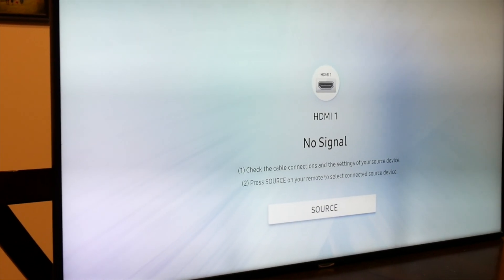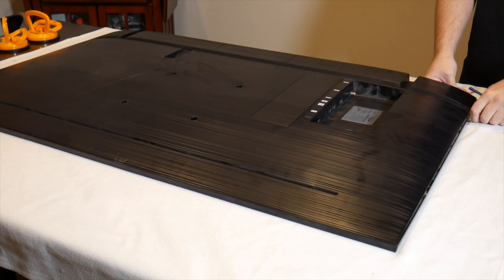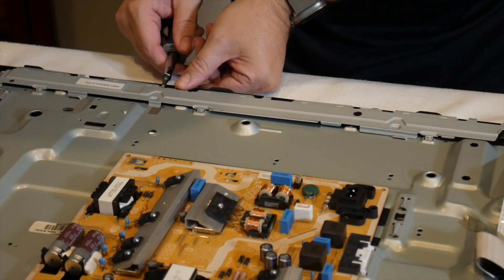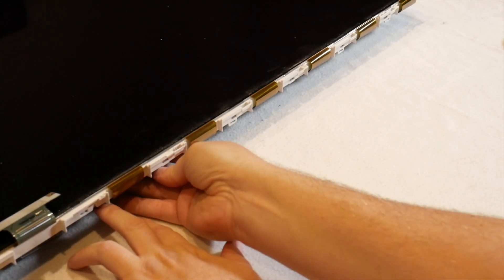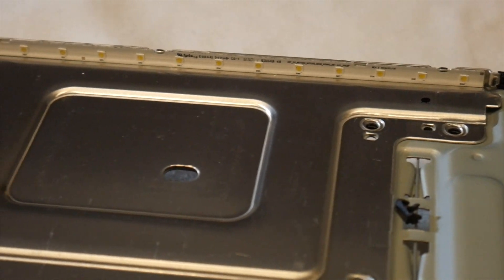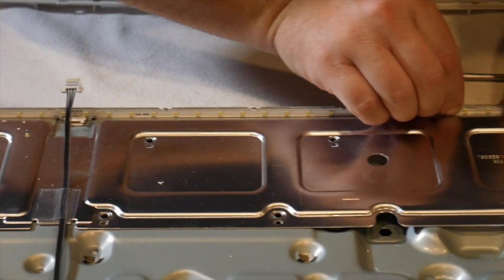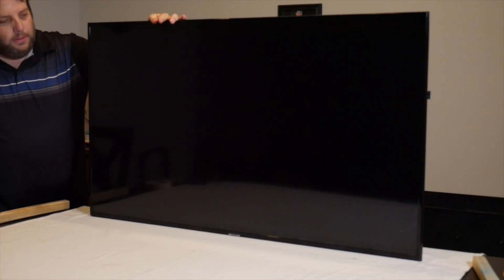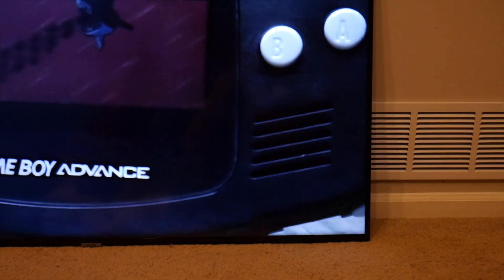How To Replace The Backlight On A 55" Samsung LCD TV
Today, we're replacing the backlight on a 55" Samsung TV.  The specific model number we're doing in this video is UN55NU6900.  For our TV, we have an edge-lit model with two LED strips.  One one of the strips, there's an LED or two that are failing.  They aren't failed all the time, but flicker on and off periodically.  We're going to tackle this problem by replacing both LED strips to ensure that the TV is good to go for the future, as the rest of the TV works great!

These steps can be used for almost any backlight LCD TV (either edge lit or full array).  You may just need to remove a set of screws holding a panel cover in place, etc.  But, hopefully these steps should give you enough guidance to tackle the project on your own TV!

Be aware, however, that when doing any work on electronics, there's always a risk of electrocution if you're not careful and don't take the proper precautions.  If you don't feel comfortable doing the repair, please contact a professional who can do the work safely.